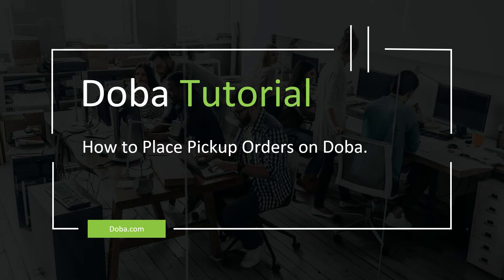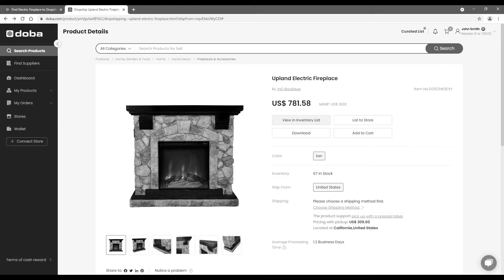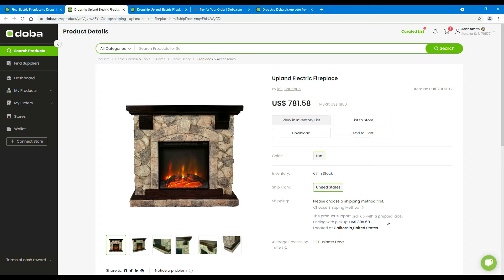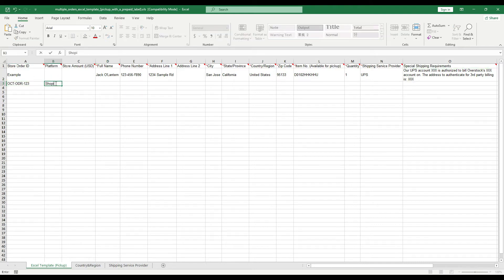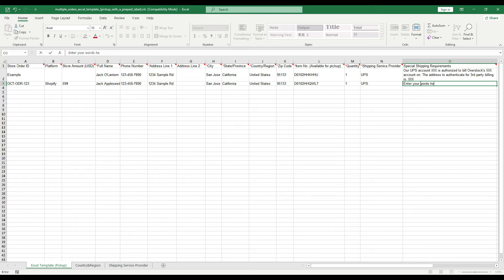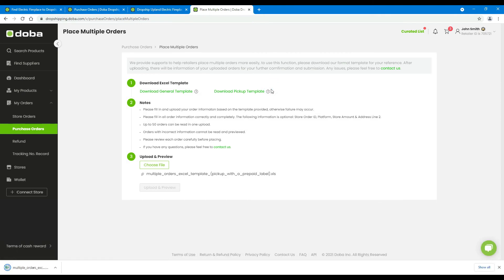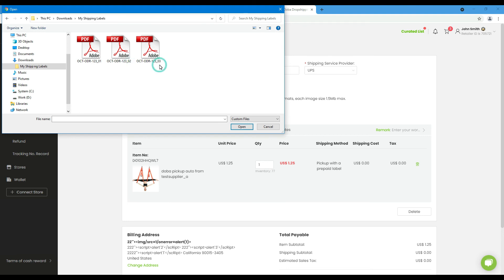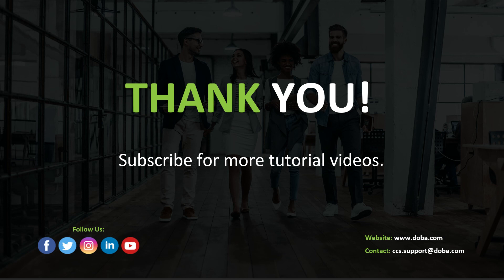Doba Retailer Tutorials: Place Pickup Orders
In this tutorial, we will show you how to place pickup orders on Doba.